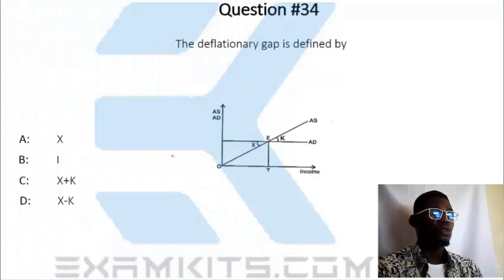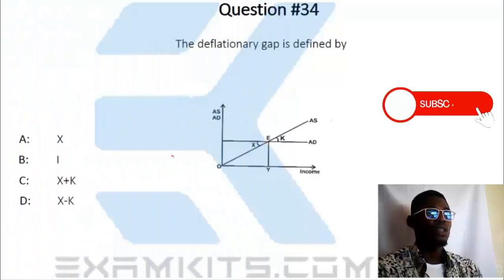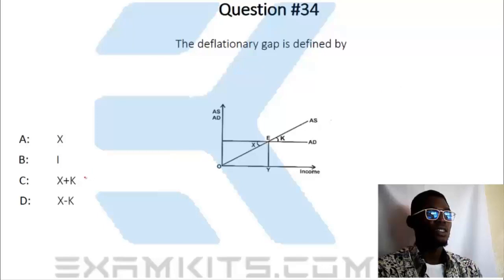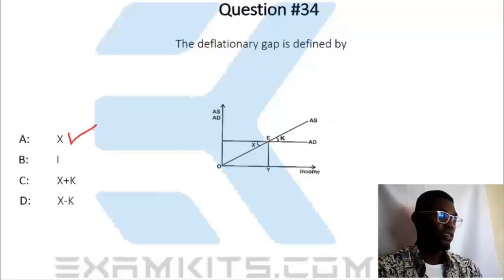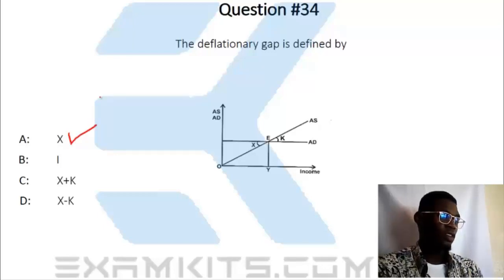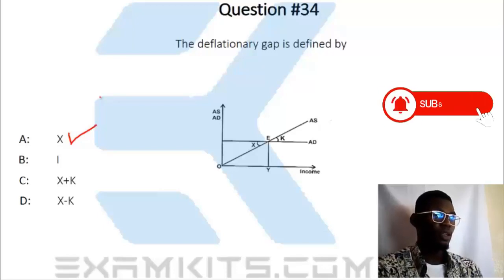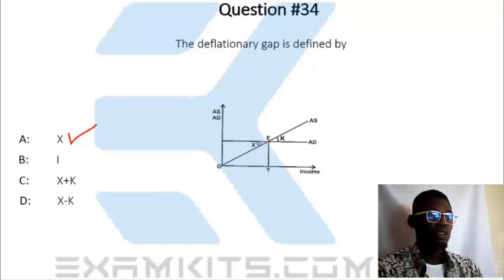Solution to JAMB 2011 Economics Question #34